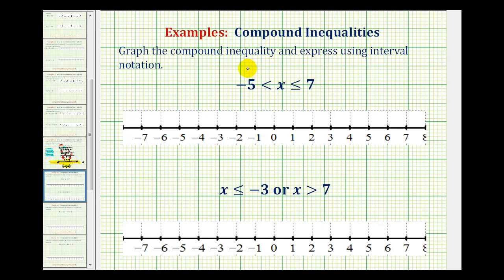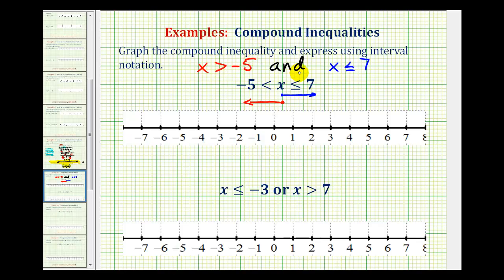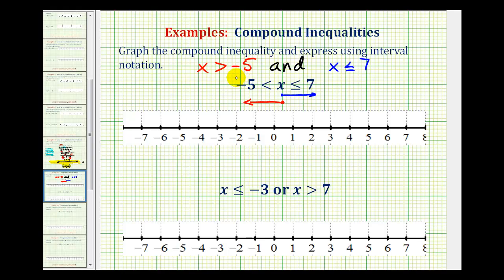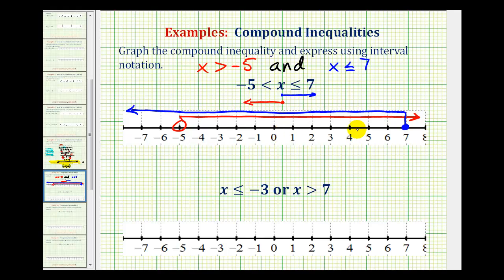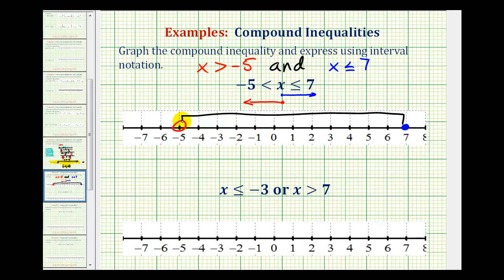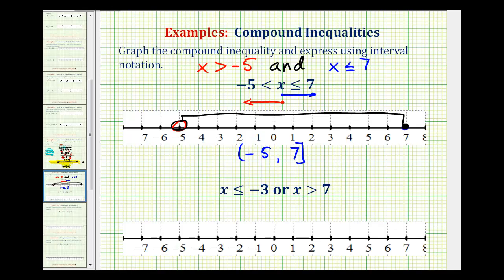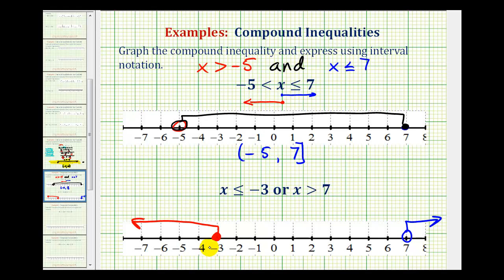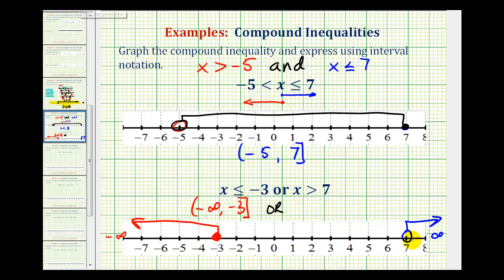Ex: Graph Basic Compound Inequalities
This video graphs both two compound inequality.  The video also write the compound inequality using interval notation.